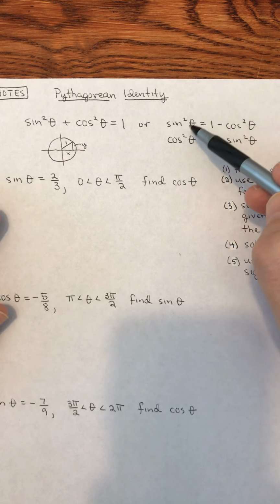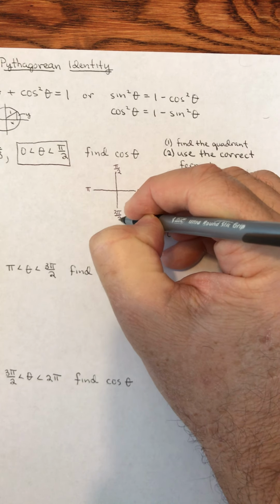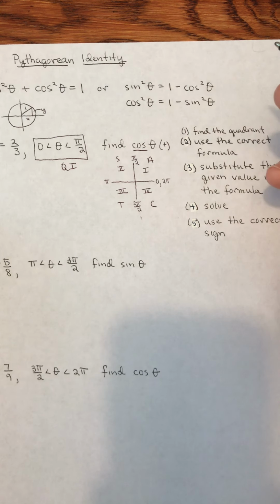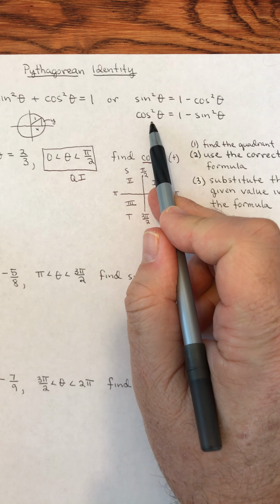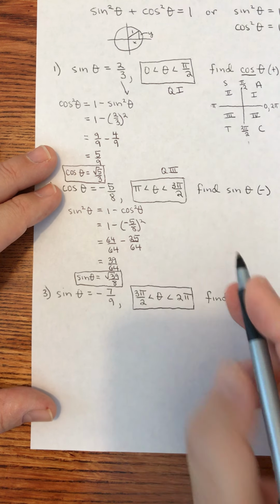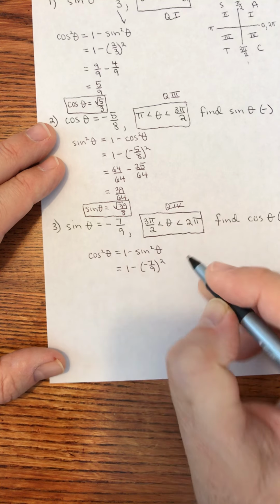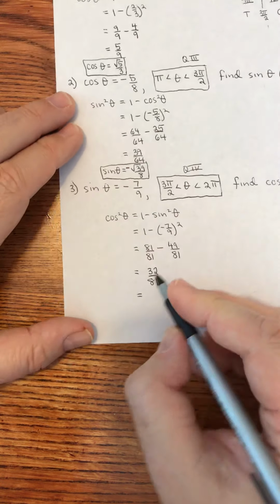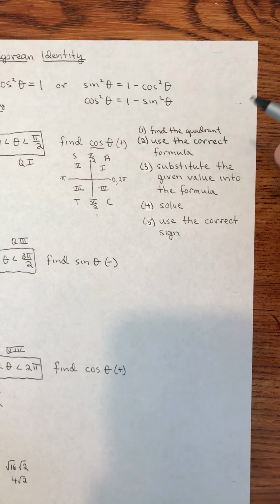April 27, 2020